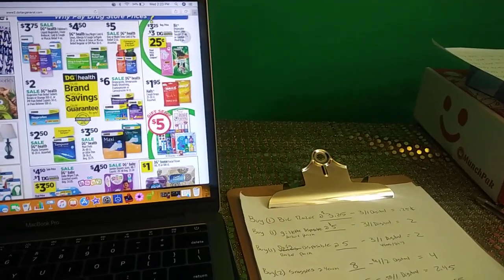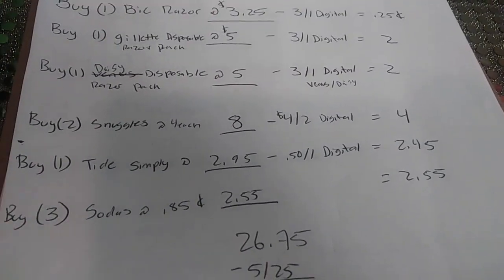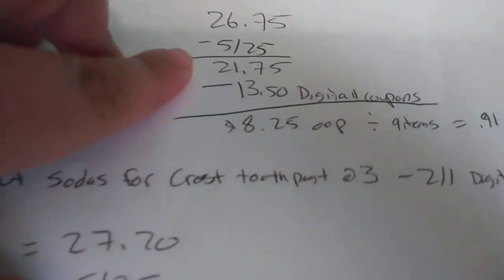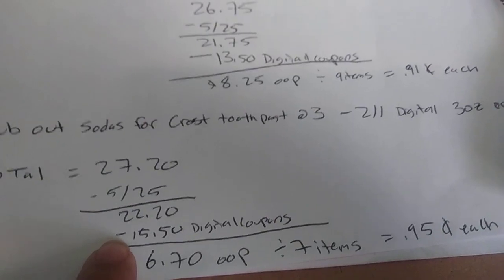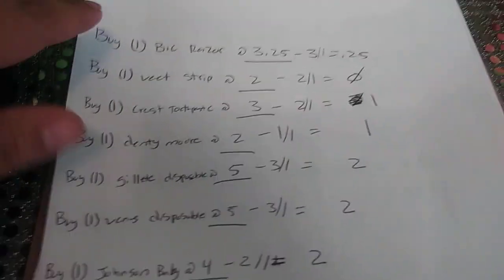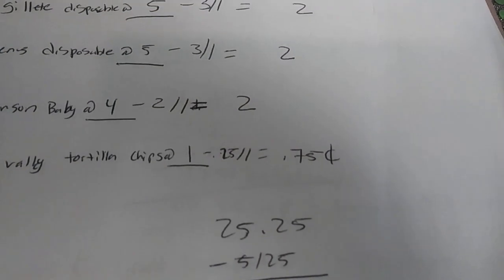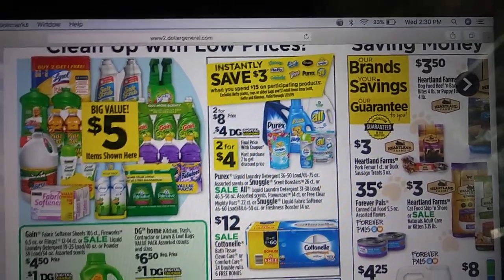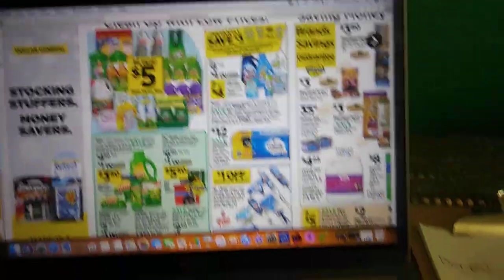Dollar General $5 off $25 for saturday 12/29/18🎆